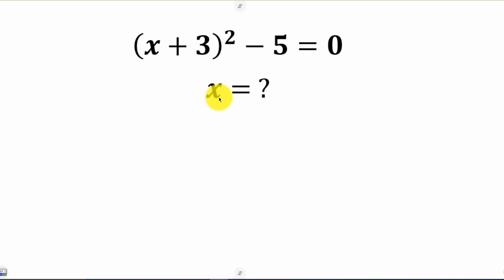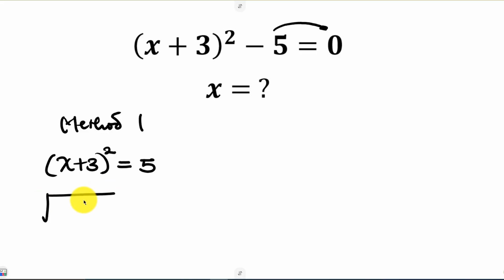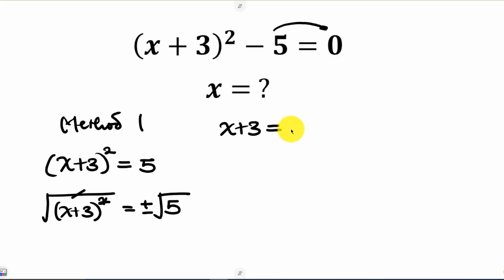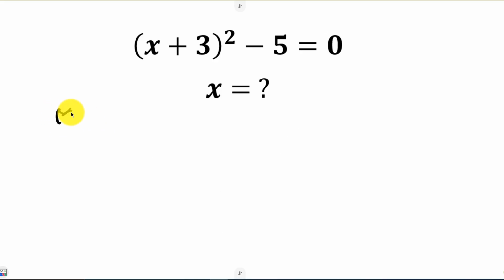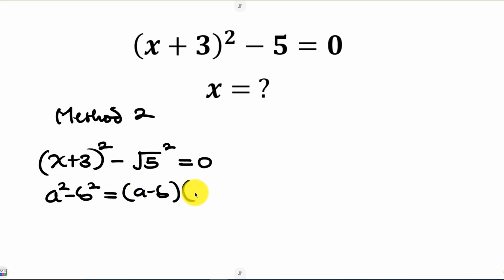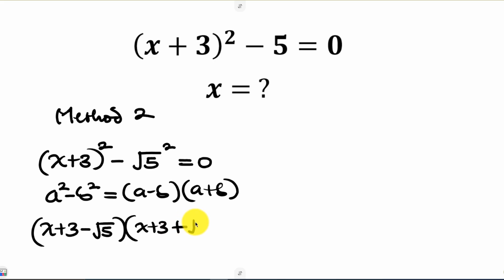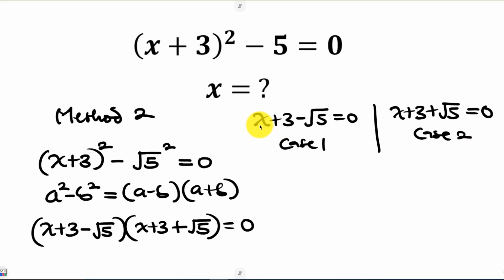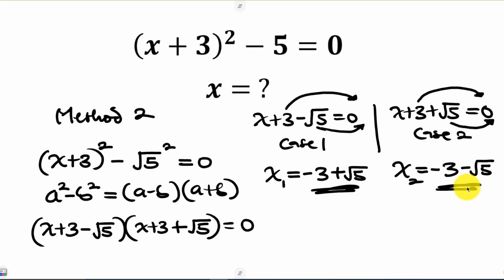Germany | A Nice Math Olympiad Algebra Problem | Solve (x+3)² - 5 = 0